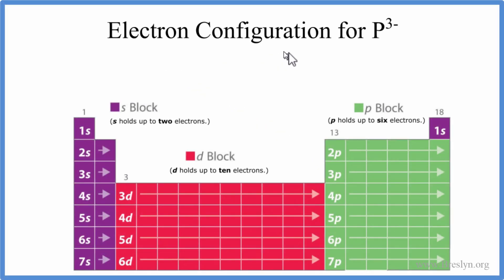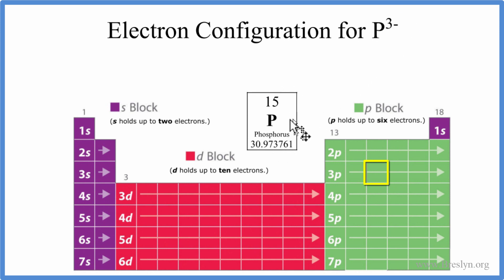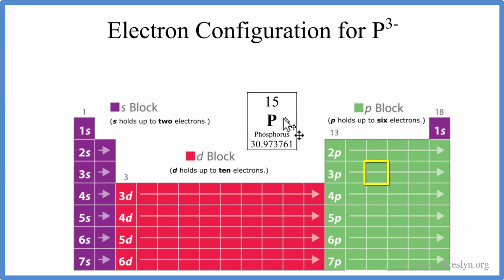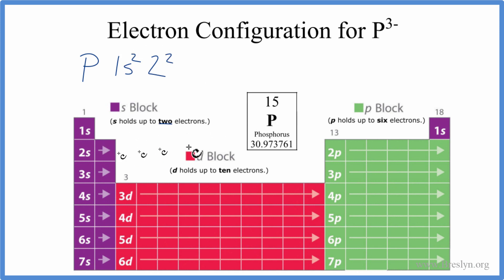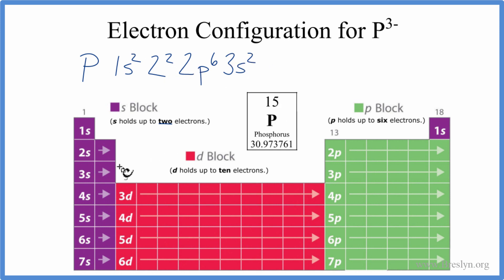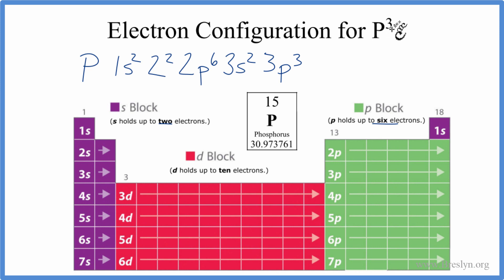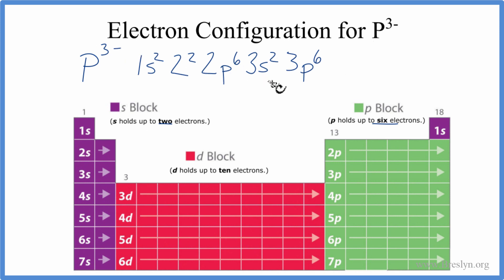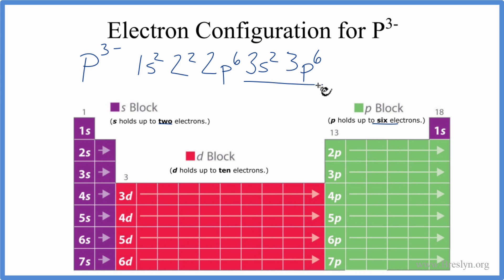P and P 3- Electron Configuration (Phosphorous and Phosphide Ion)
In this video we will write the electron configuration for Phosphours (P) and P 3- (the Phosphide ion). We’ll also look at why Phosphorous forms a 3- ion and how the electron configuration for P3- is the same as the Nobel gas Argon.

To begin with, Phosphorous (P) has an electronic configuration of 1s2 2s2 2p6 3s2 3p3.   To learn more about writing electron configurations see:

When Phosphorous forms an ion it gains three valence electrons  Since electrons are negative, gaining three electrons results in P having a 3-  charge.

To write the electron config all we have to do is add two electrons to the configuration for P.  That leaves us with:

1s2 2s2 2p6 3s2 3p6

And that is the electron configuration for P 3- , the Phosphide ion.